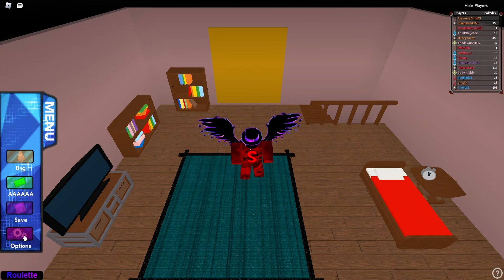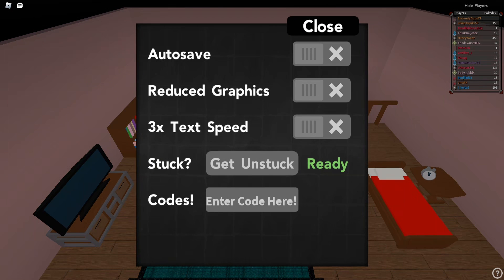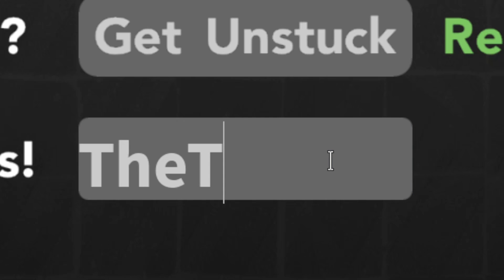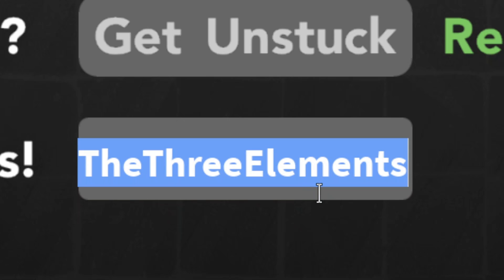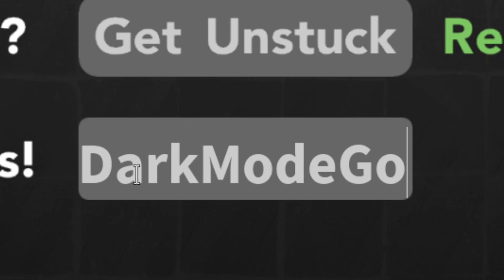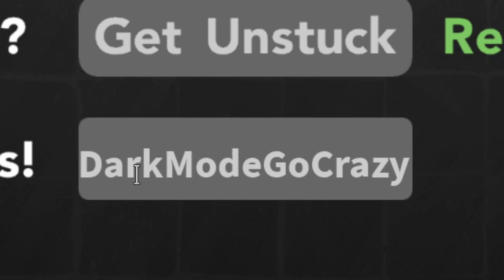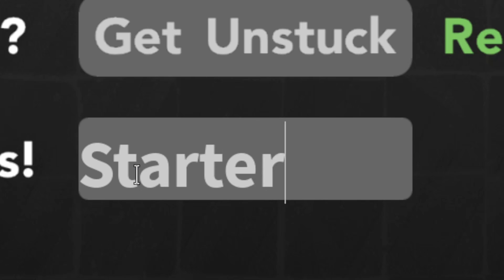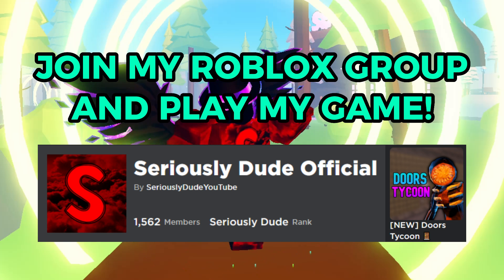ALL Pokemon Brick Bronze CODES | Roblox PBB: Shining Silver Codes (May 2023)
How To Play Pokemon Brick Bronze Link in 2023!

Make Money from Sharing Links!